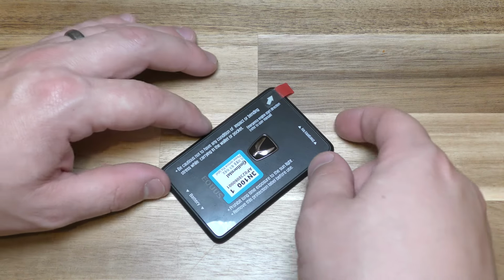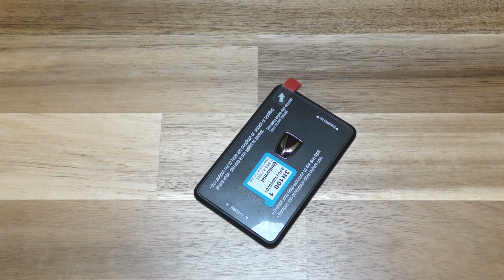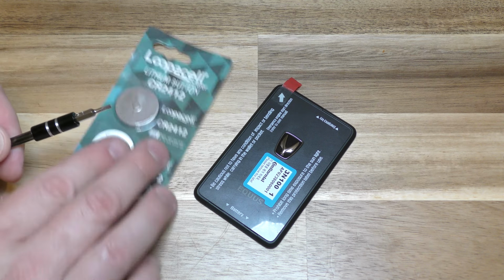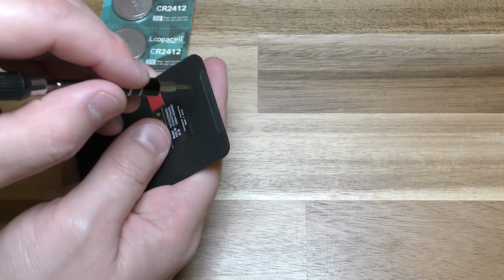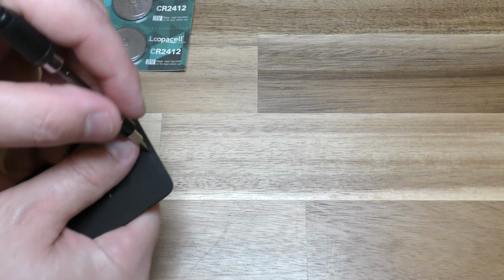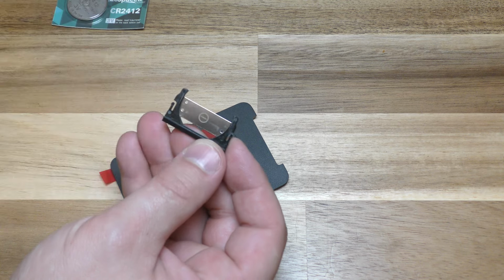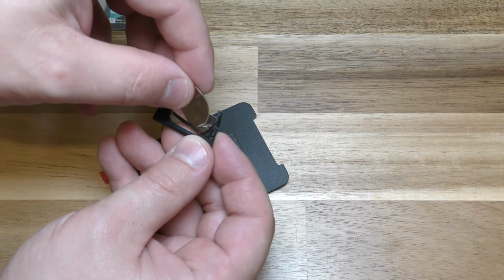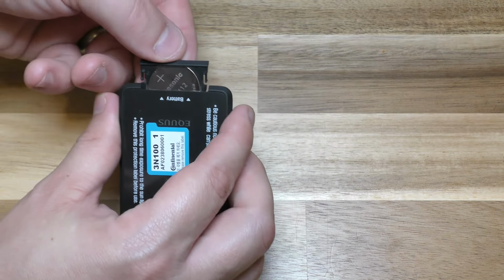Hyundai Equus Smart Fob Card Battery Replacement - DIY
2412 Battery you need

Here is a quick little demo on how to change the battery in the smart card key fob for the hyundai equus. Hopefully this was helpful!

Interchange Part Number: IC ID: 8325A-VICNA433 Manufacturer Part Number: Model: SVI-VICFNA433
FCC ID: SY5VICFNA433

Genuine Hyundai Smart Card FOB Keyless Entry Remote Equus 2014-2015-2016

Genuine OEM Factory Go Remote Keyless Entry Smart Card For Hyundai Equus